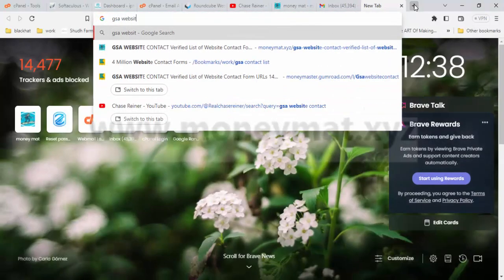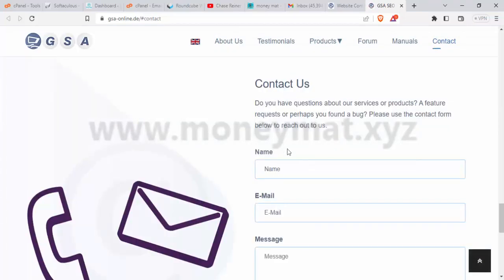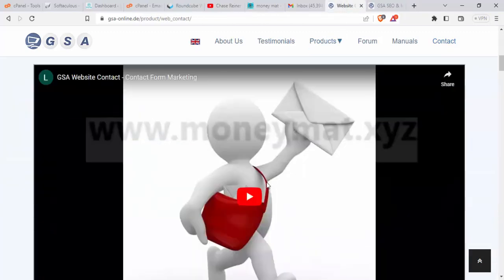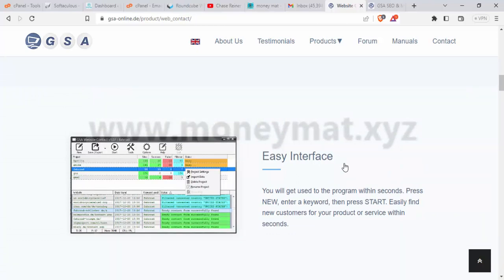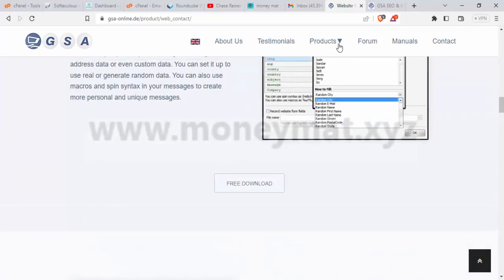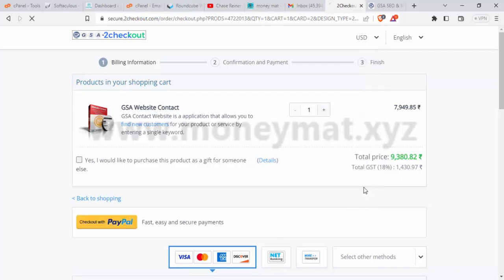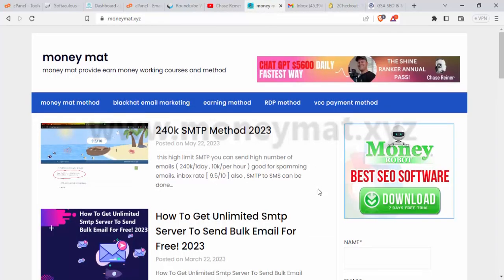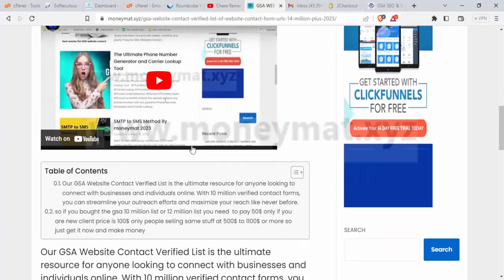How to Make $10,000 a Month With GSA Website Contact 2023 | Chase Reiner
🚀 2025 GSA Website Contact List – 13 Million Fresh, Verified & Ready for Outreach!

skype-moneymatters2019(live:.cid.6507c448853d278c)
How to Make $10,000 a Month With GSA Website Contact
Chase Reiner
In this video, I will show you how to make $10,000 a month with GSA Website Contact. I will share my exact system for generating leads with GSA Website Contact, and I will show you how you can use this system to grow your business.